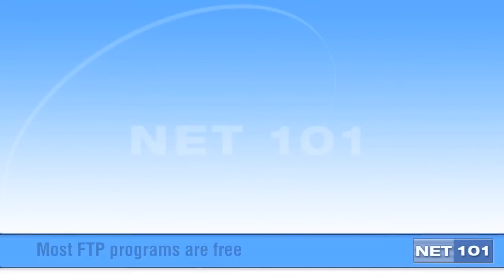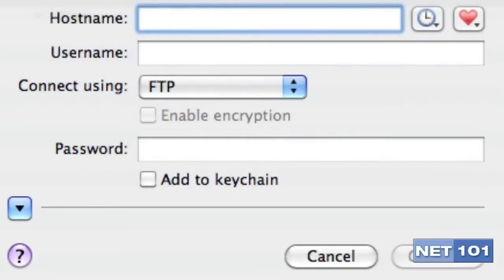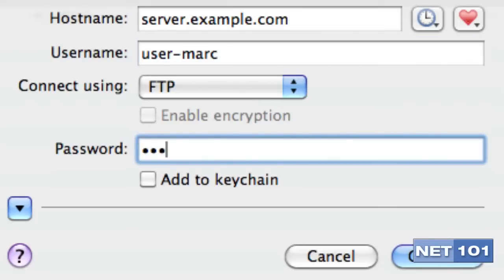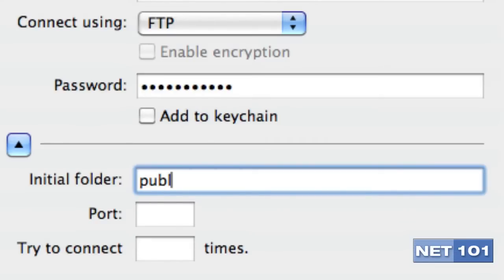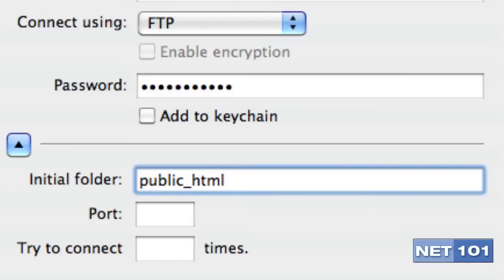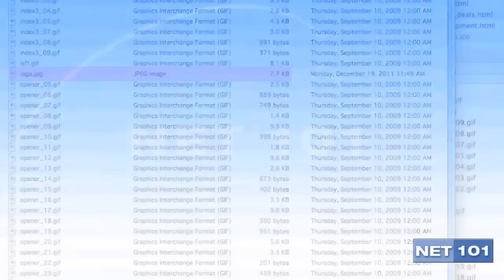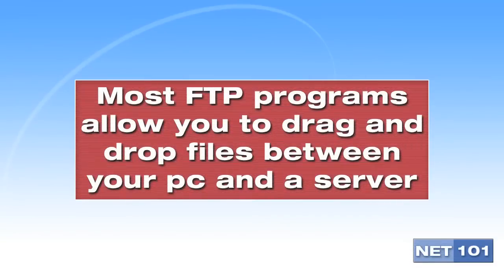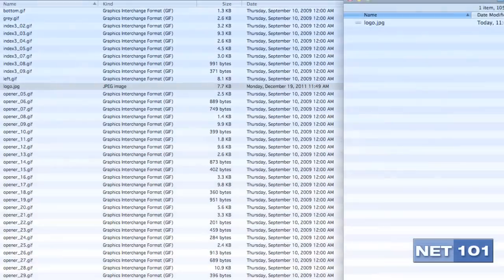How To FTP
Sooner or later you will have to update your website by adding new pages or by modifying existing pages. A common way to do this is by using FTP. This video will walk you through the steps required to properly understand how to FTP.